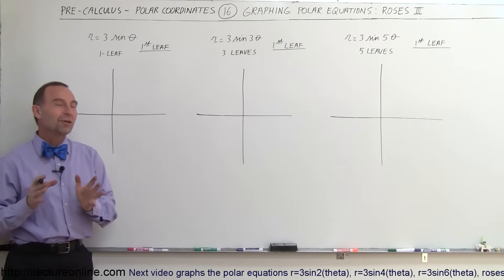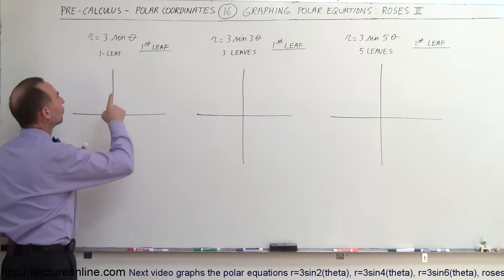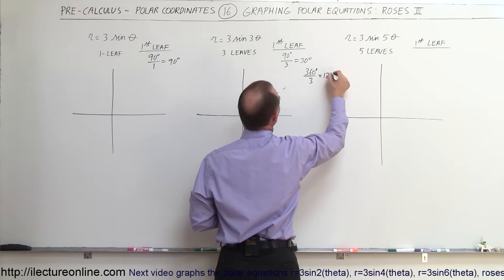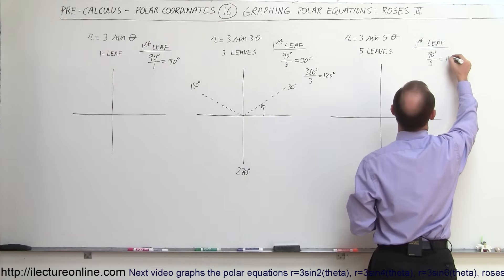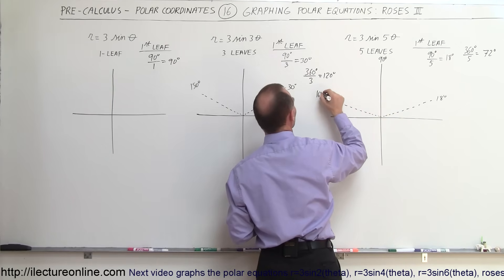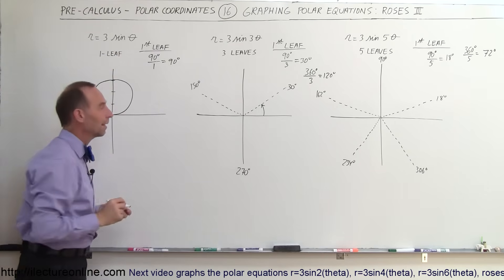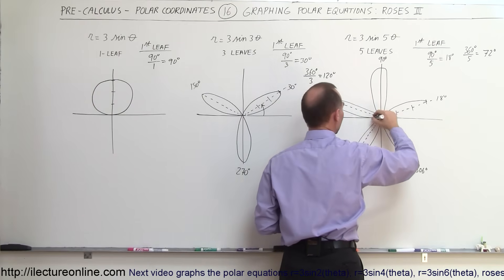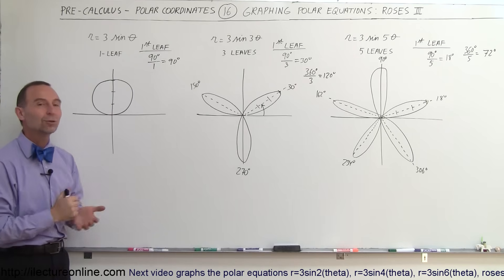PreCalculus - Polar Coordinates (16 of 35) Graphing Polar Equations: r=3sin3(theta), Roses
In this video I will graph polar equation r=3sin(theta), r=3sin3(theta), r=3sin5(theta), roses.